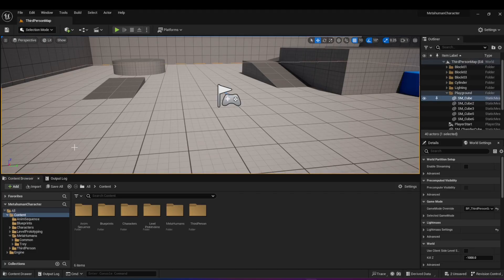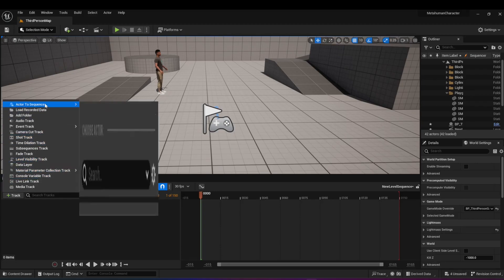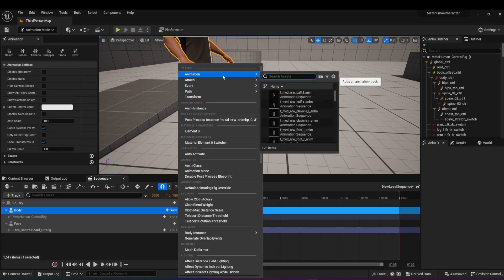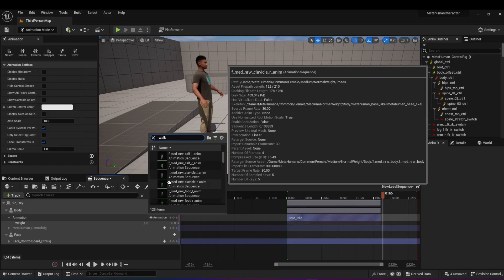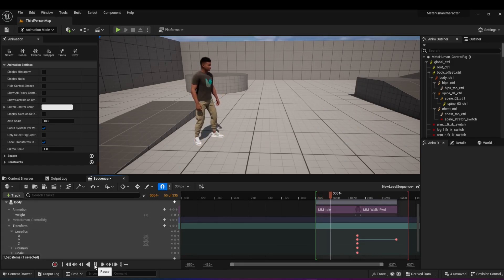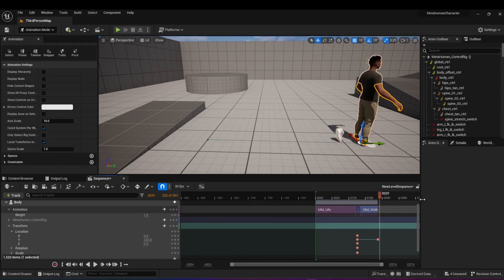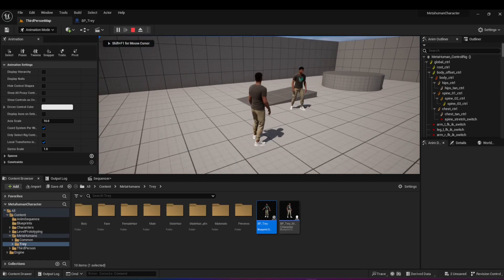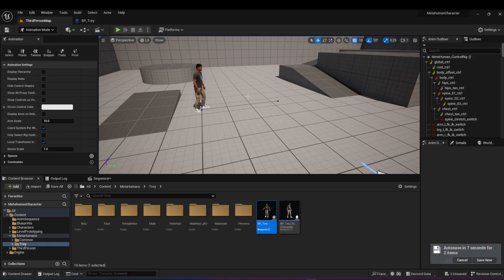How to Add Animations to Metahumans in the Sequencer in Unreal Engine 5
In this step-by-step Unreal Engine 5 tutorial, learn how to seamlessly add animations to your Metahuman characters using the Sequencer. Elevate your game development skills and bring your virtual worlds to life!"

Link to video explaining how to retarget animations that I am using in this video on the Metahuman: